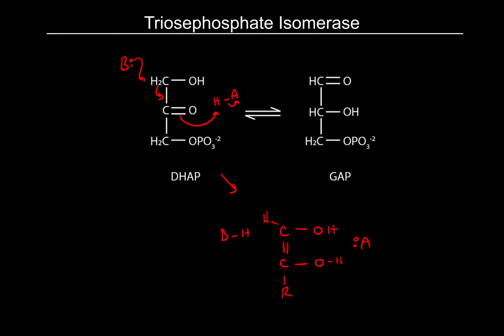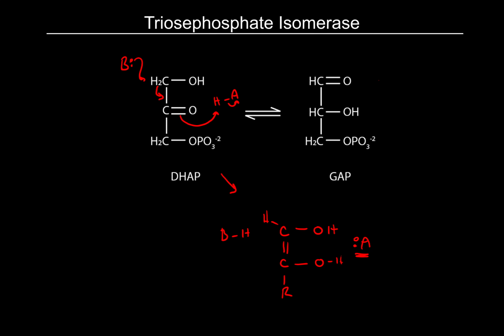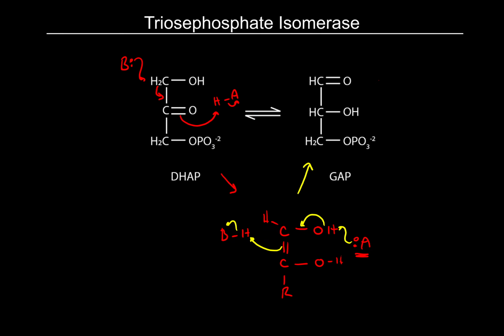Lyases, Ligases, and Isomerases - Part 3